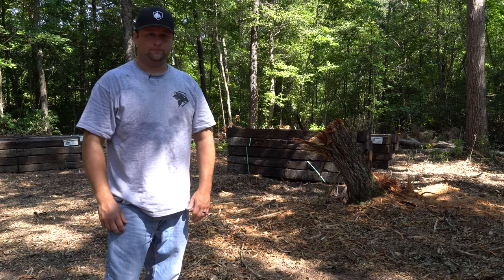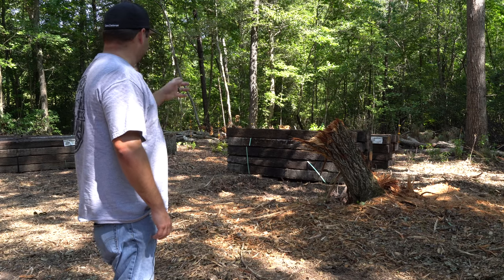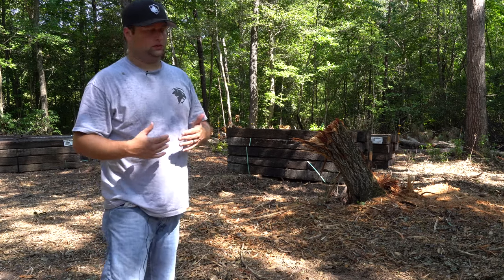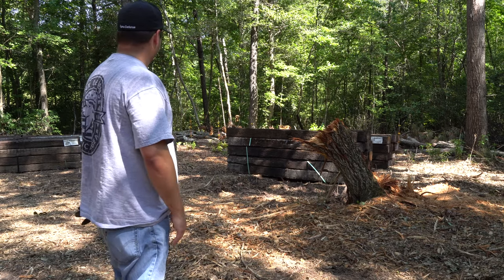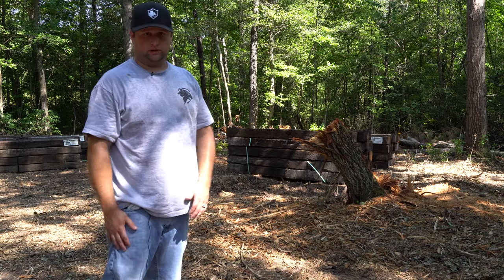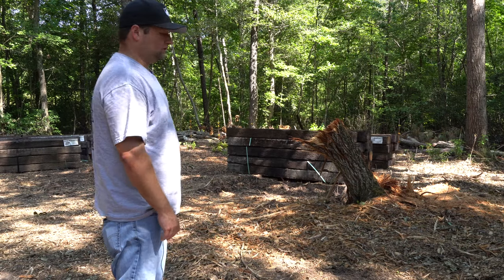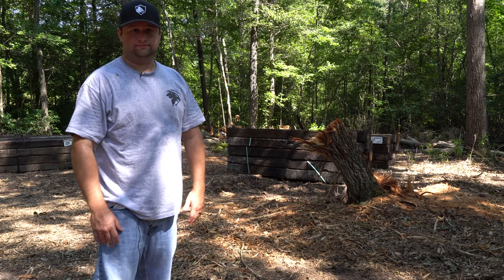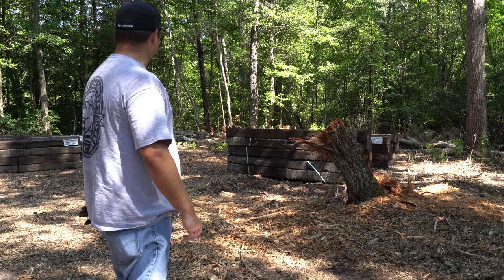Backyard Shooting Range - Part 4 - Building the Berm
We focus on building the berm in part 4 of building our backyard shooting range. This isn't a start-to-finish video, but it will give you a timelapse idea of how we built the berm.

Gear List —
Sony a7 IV

Travel —
Hard case